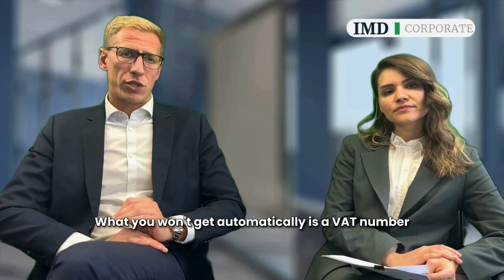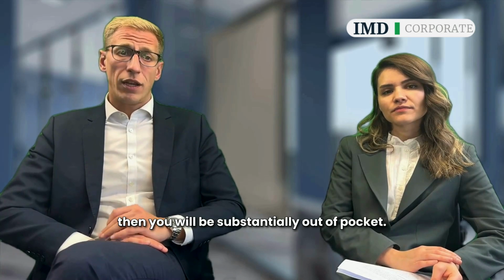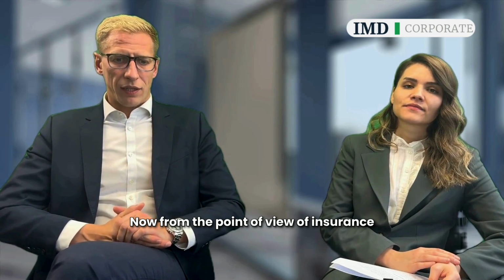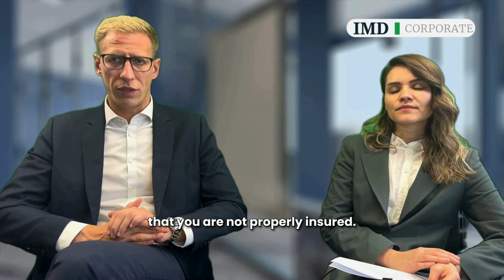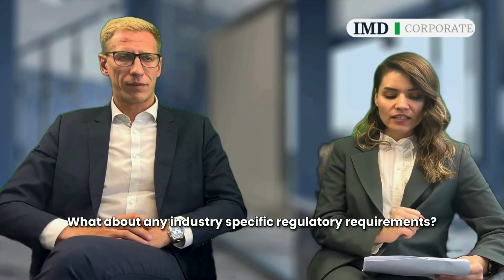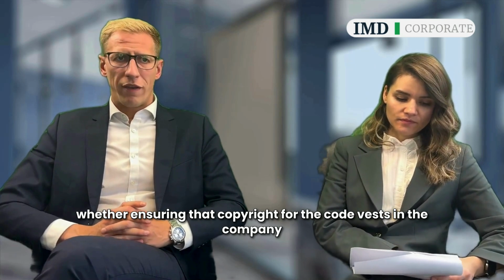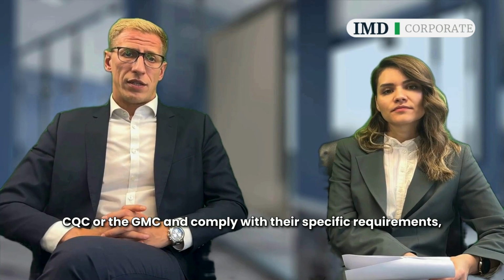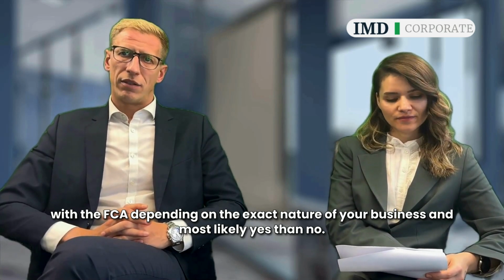Navigating Regulatory Compliance in United Kingdom | IMD Corporate Business Insights Series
In this episode the discussion starts with general obligations, such as tax registration. Businesses must register with HMRC upon incorporation and ensure VAT registration once turnover exceeds £85,000 in the previous 12 months to avoid retrospective liabilities.

GDPR compliance, which is essential for businesses processing personal data. Companies must register with the Information Commissioner’s Office (ICO) and follow principles like transparency and security. In the event of a data breach, reporting to the ICO within 72 hours is mandatory.

Health and safety requirements are also covered, including the need for risk assessments and policies even in small or remote workplaces. Businesses employing staff must have Employer’s Liability Insurance with a minimum cover of £5 million, while public and professional indemnity insurance is recommended to manage risks.

The episode concludes with a look at industry-specific obligations. Technology businesses must focus on GDPR, cybersecurity, and intellectual property protection. Healthcare businesses may need to register with regulatory bodies like the MHRA, CQC, or GMC. Financial start-ups must comply with KYC, AML, and FCA regulations, with authorisations often required.

Presented by
Olexandr Kyrychenko
Partner with IMD Corporate

Don't forget to leave a comment on this video! 🗣